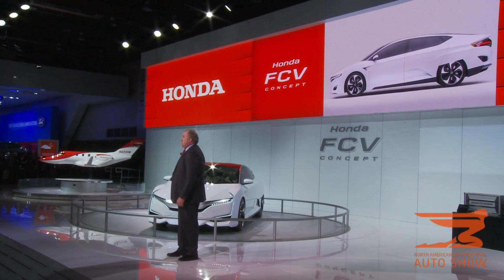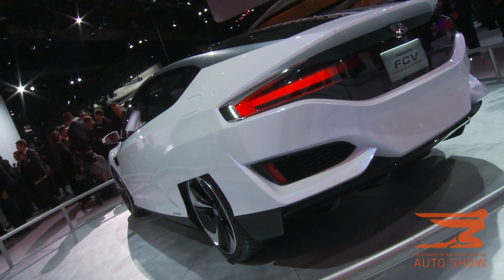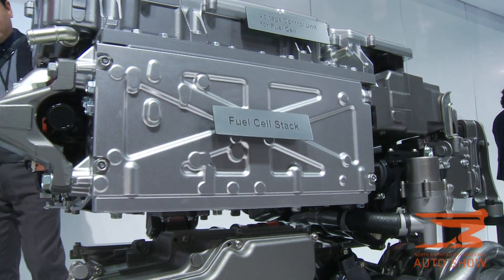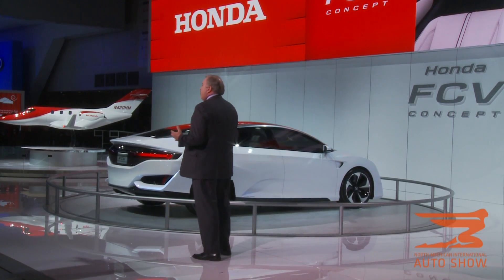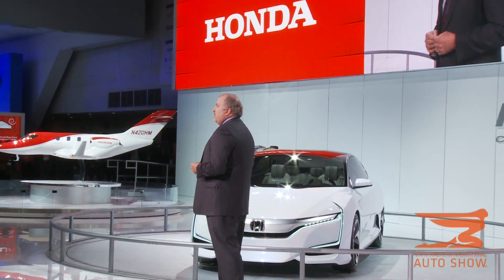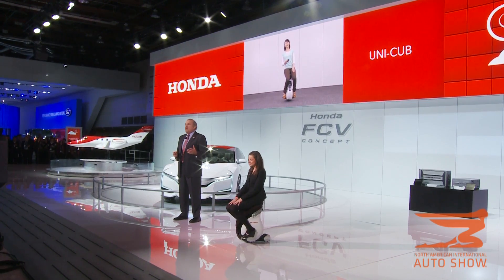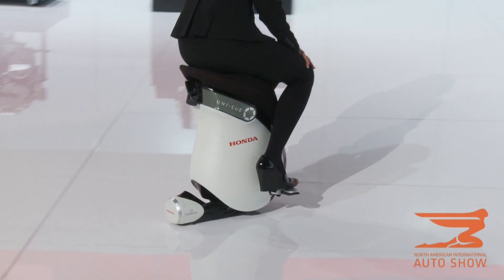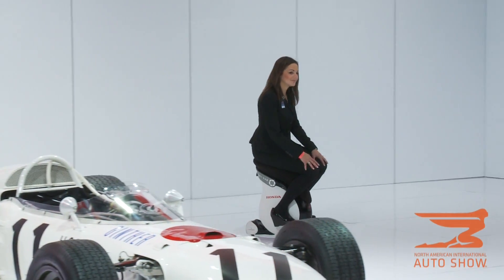Honda Reveals FCV Concept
The Honda FCV Concept showcases the styling evolution of Honda's next fuel-cell vehicle, anticipated to launch in the U.S. following its March 2016 introduction in Japan. The new Honda fuel-cell car will feature a spacious cabin with seating for five-passengers, a driving range estimated to be in excess of 300 miles, and an anticipated refueling time of approximately 3 minutes at a pressure of 70 MPa. Its fuel cell stack, which fits entirely within under the hood, is 33 percent smaller with a 60 percent increase in power density compared to the outgoing Honda FCX Clarity.